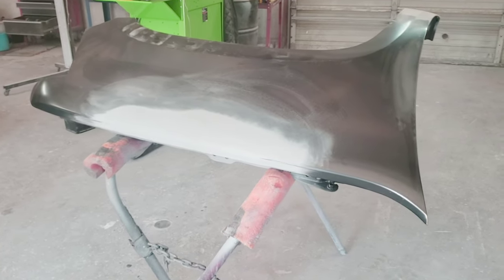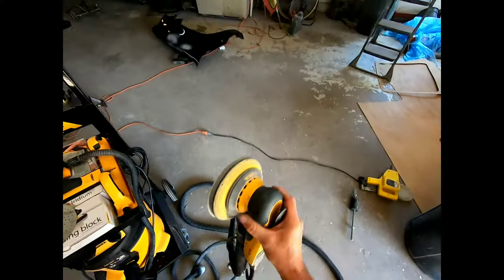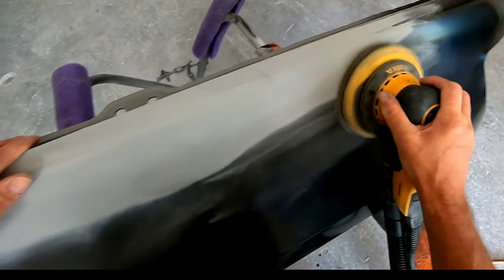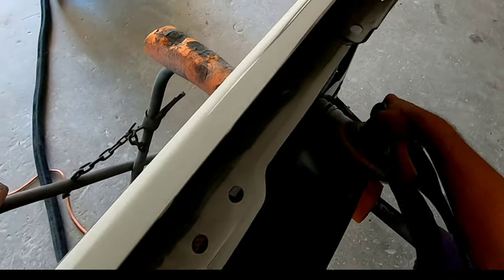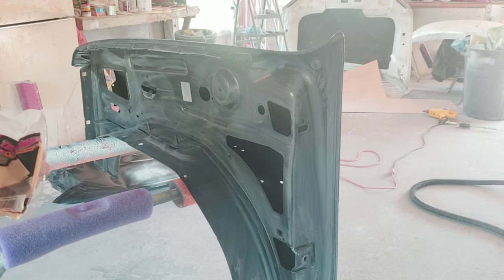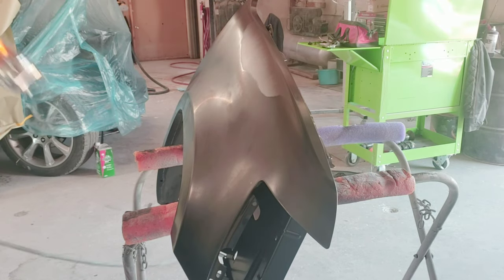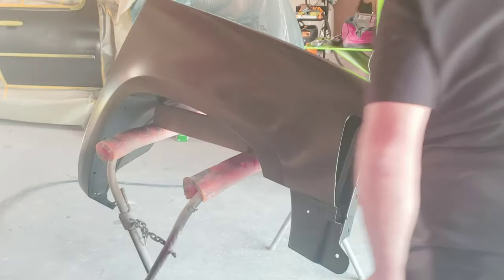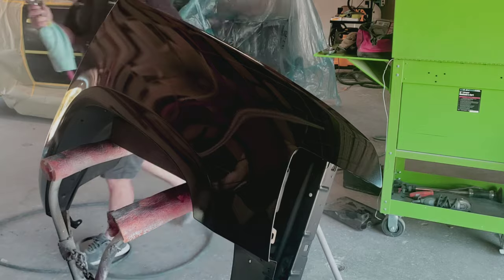How to paint a car fender. diy auto paint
In this video I will walk  you through the steps of painting a car fender. The materials and techniques you need to achieve a pro finish for your vehicle.

 If you have any questions leave  them in the comments below and i will answer them all!

bull dog
Kleanstrip BD ADH Promoter 15OZ AERO (KLE-ETPO123B)

U-Pol 2892 High Solids Urethane (4.4 VOC) High Solids Spot Repair Urethane Clearcoat Kit with Standard (65 to 90ºF) Temperature Hardener
by U-Pol Products

Mirka Abrasives Mirlon Total 4.5" X 9" Scuff Pads, Ultra Fine (1500 Grit)

Evercoat 125 Rage Ultra Body Filler - 0.8 Gallon
by Evercoat